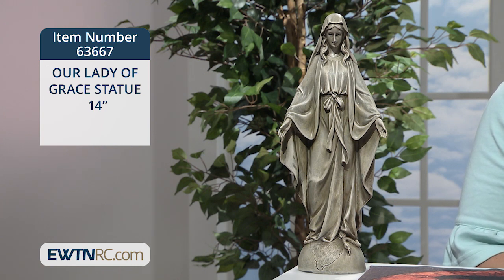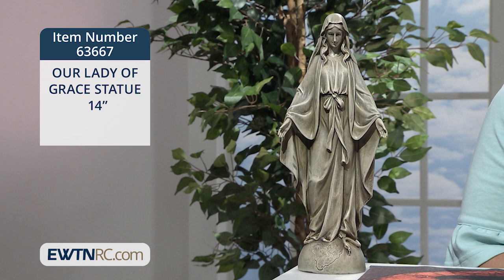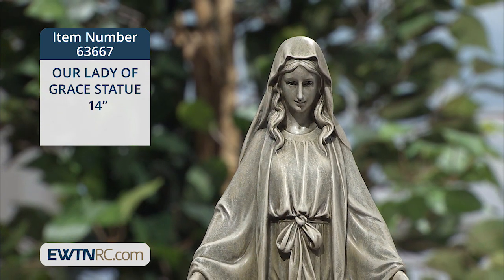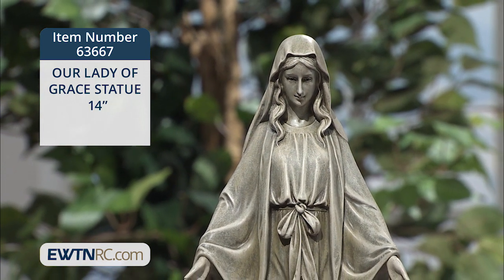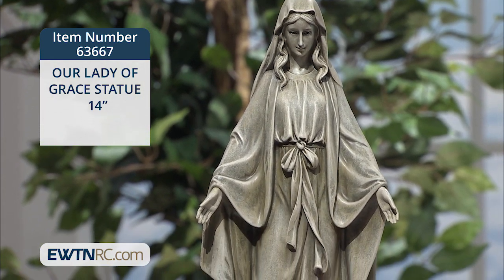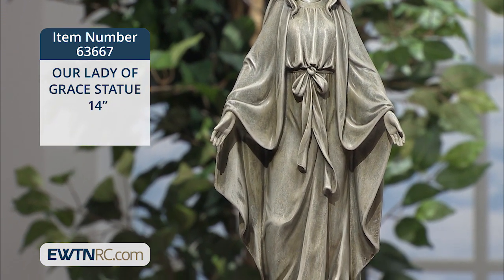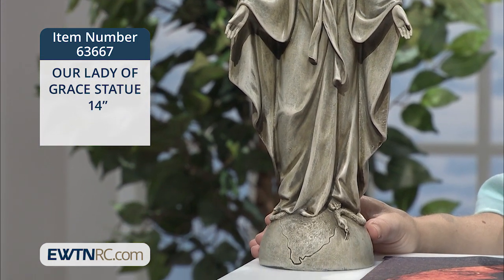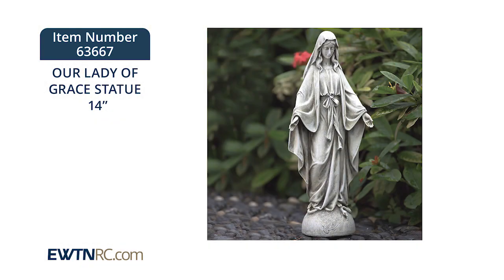63667_OUR LADY OF GRACE STATUE 14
63667_OUR LADY OF GRACE STATUE 14